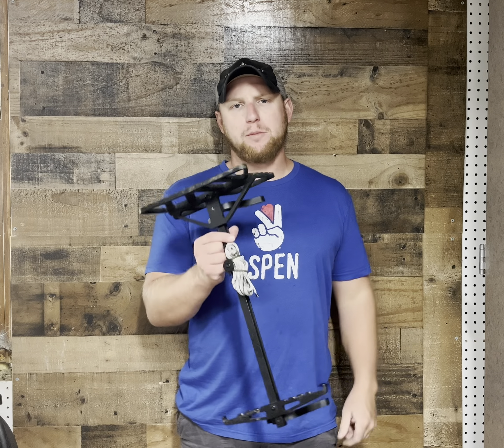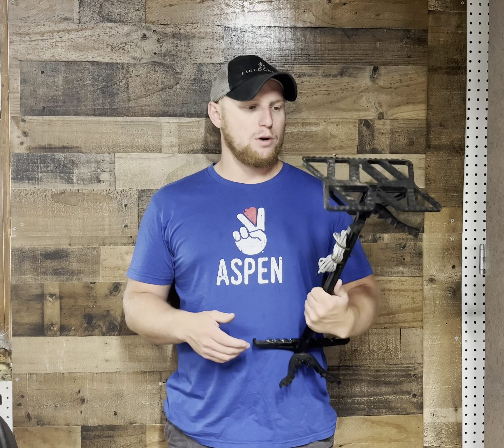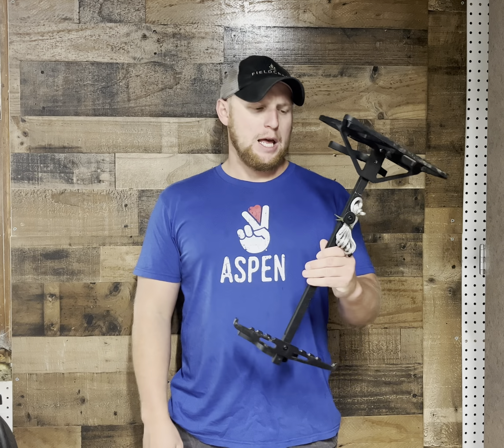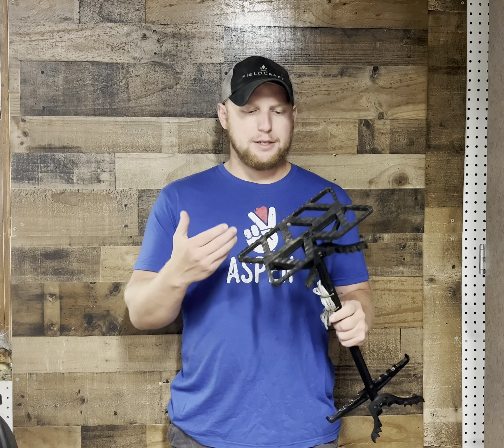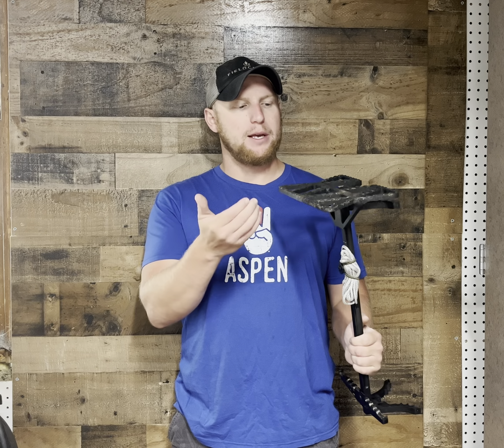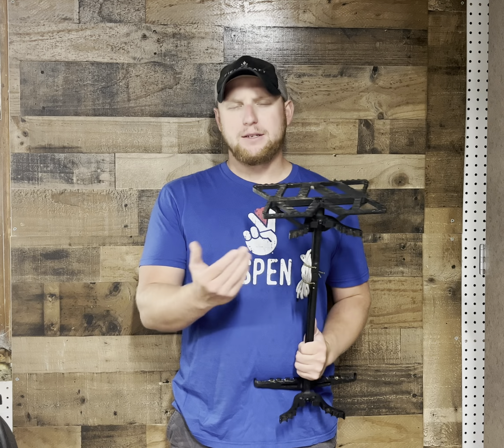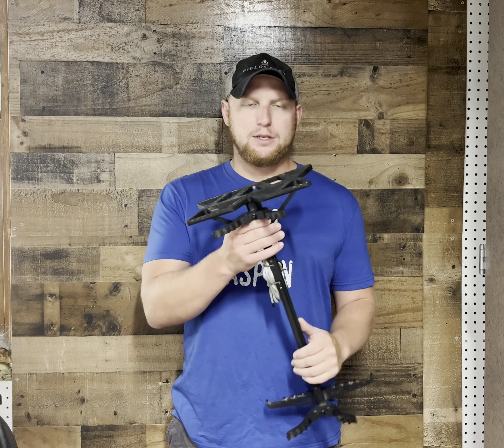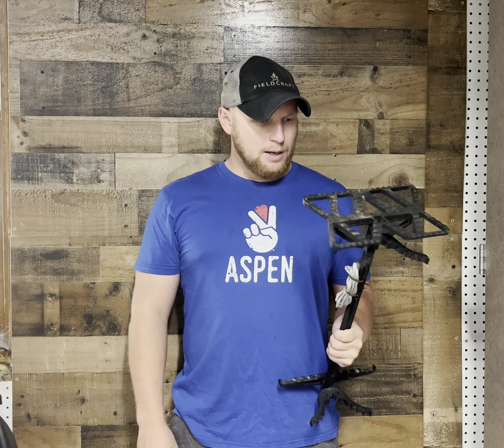Out on a limb (OOAL) Monarch stick platform/ one stick